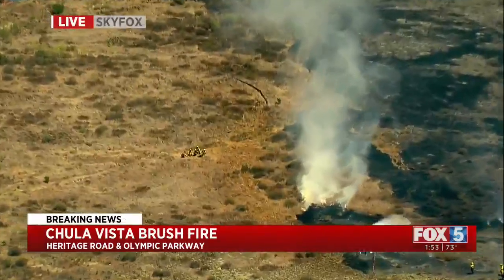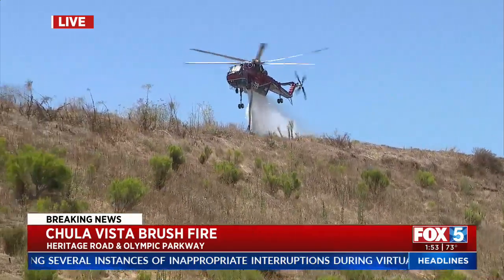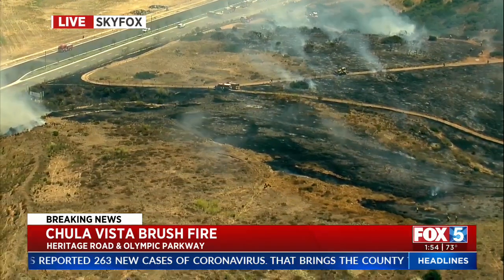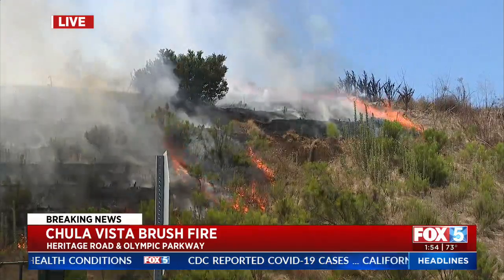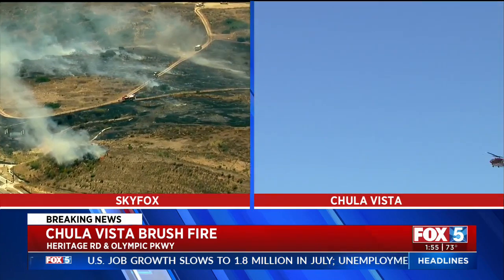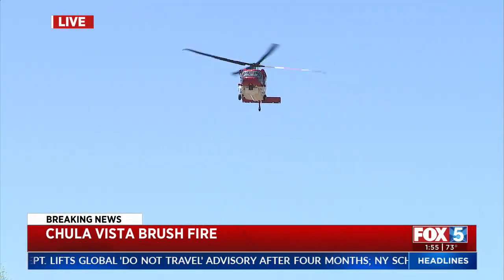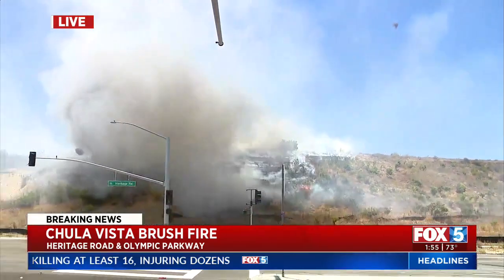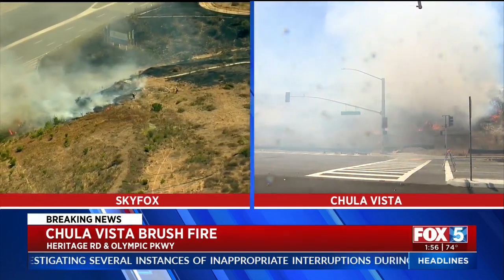Brush Fire Erupts Near South Bay Landfill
A wildfire spread across open terrain at the edge of an Otay Ranch-area dump Friday, sending a plume of smoke over the South Bay but posing no immediate structural threats.